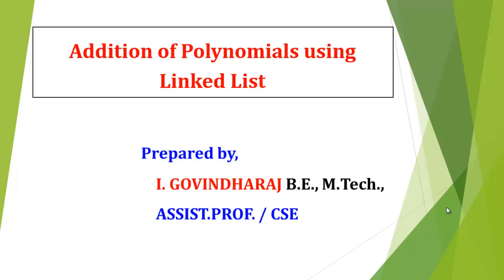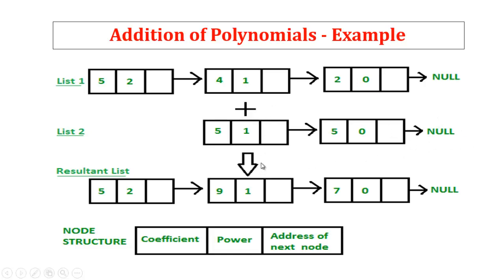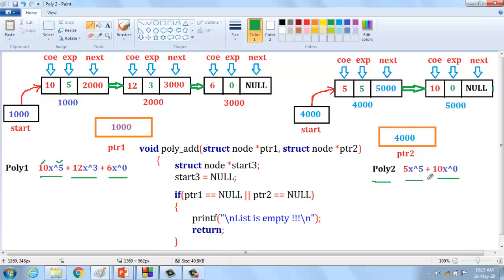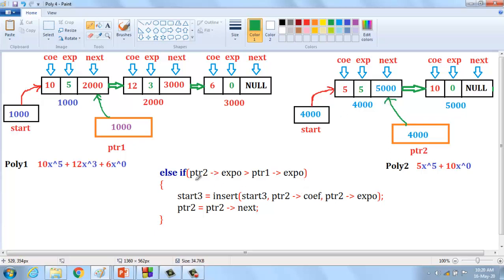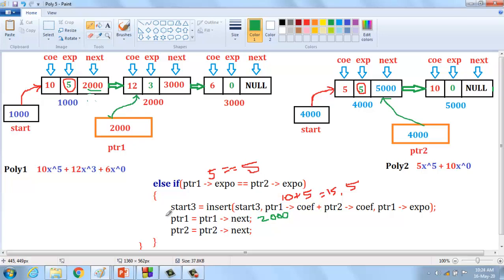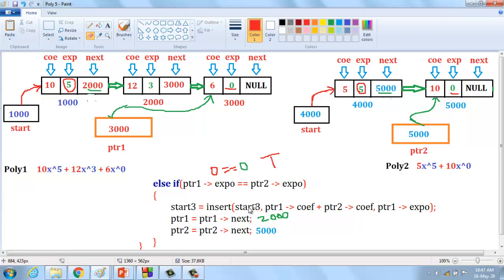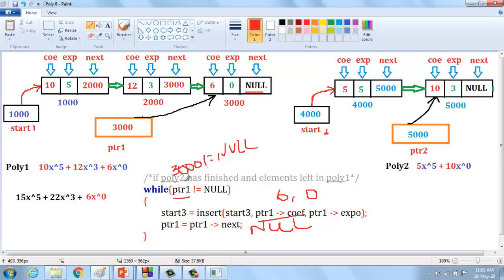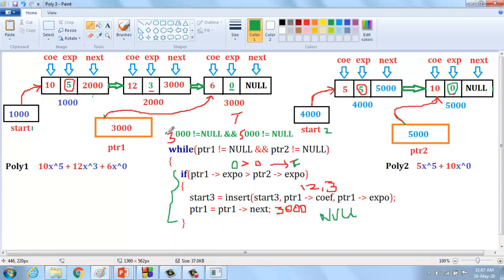1.25. ADDITION OF TWO POLYNOMIALS USING SINGLY LINKED LIST | DATA STRUCTURES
ADDITION OF TWO POLYNOMIALS
SINGLY LINKED LIST
 DATA STRUCTURES